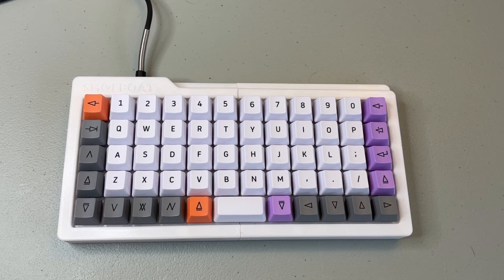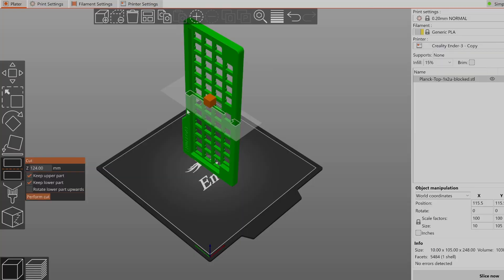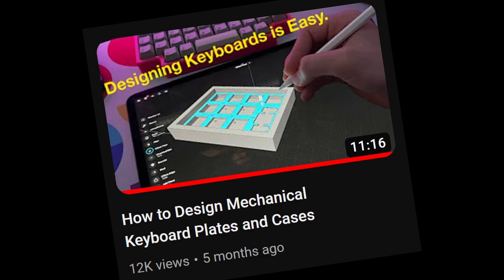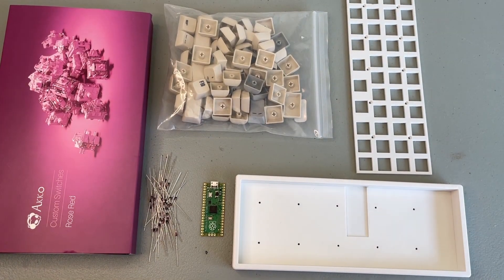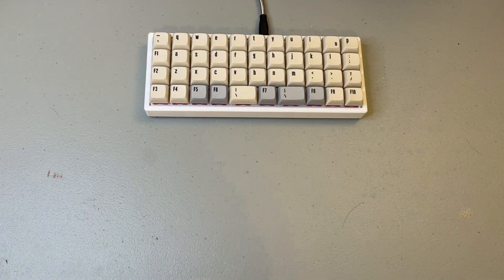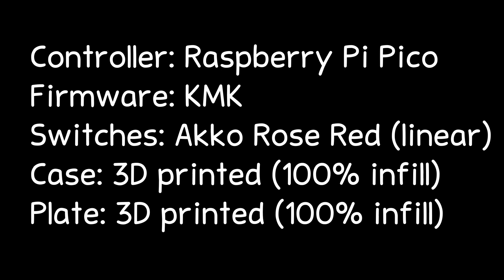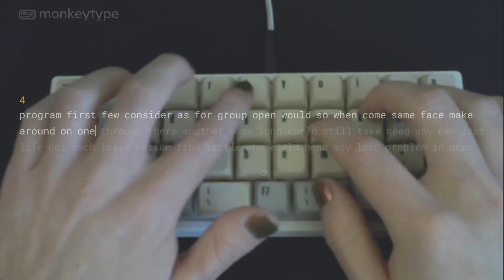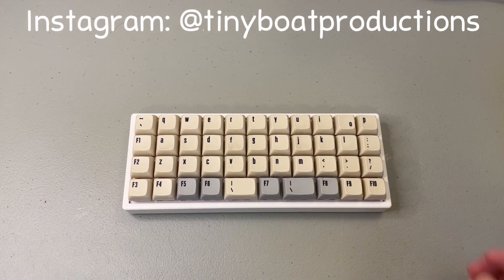Building a Tiny 3D Printable Keyboard - The FITZ_43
In this video I build the FITZ_43. A mini keyboard that I designed to be 3D printed.
It features a split space bar, ortholinear layout, and runs KMK firmware on the raspberry pi pico.

The code is also on printables (check the other files section)

A brief build guide is also on printables (again in the other files section)

Chapters:
Intro: 00:00
Build: 01:25
Specs: 02:42
Typing Test: 03:06
Final Thoughts: 03:46